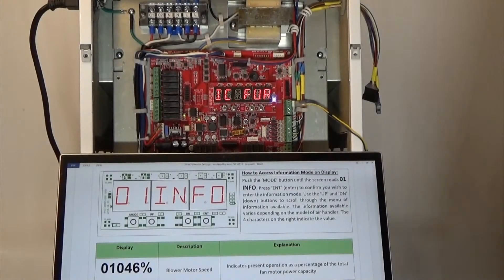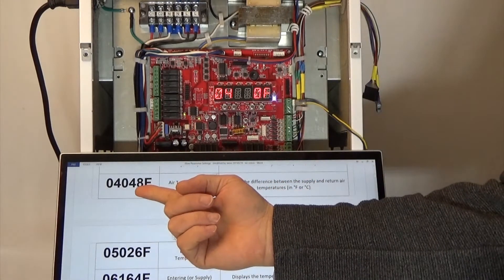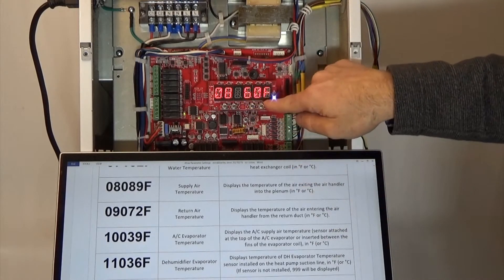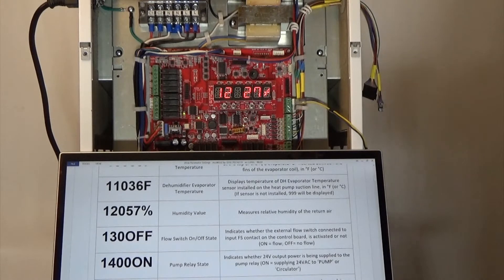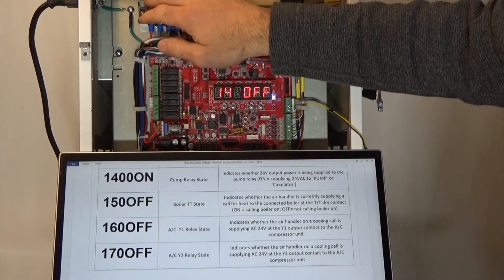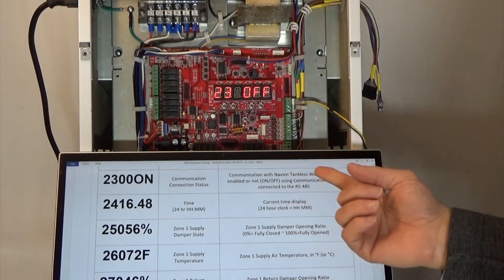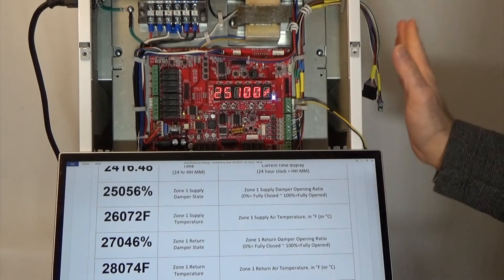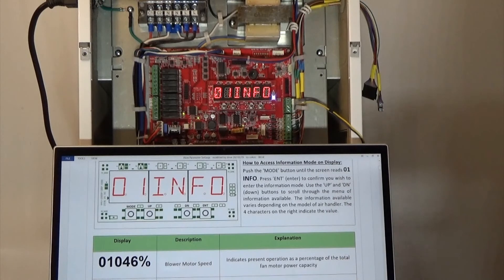iFLOW AHU Controller - Mode 1 INFO Parameter Review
iFLOW HVAC INC.
Steve Bagshaw
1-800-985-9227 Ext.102